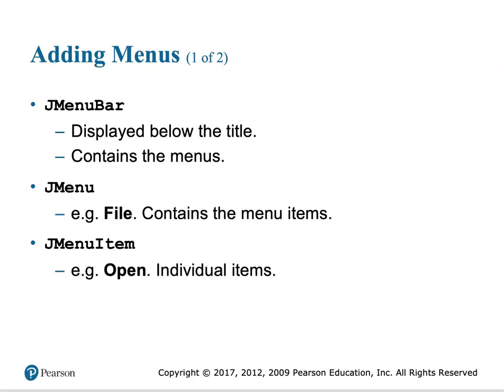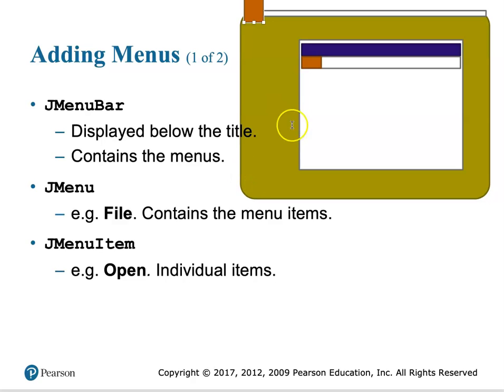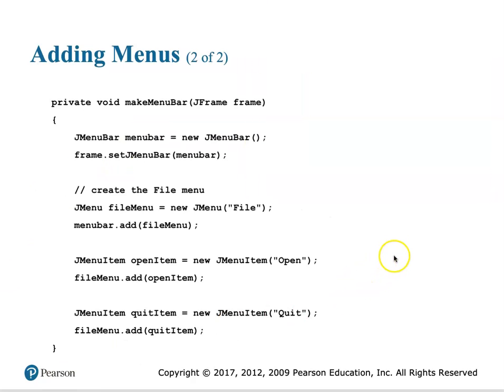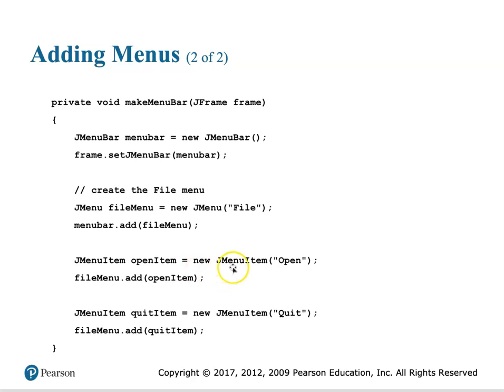2020 09 GDEV242 Week11 Lecture Part2ch13